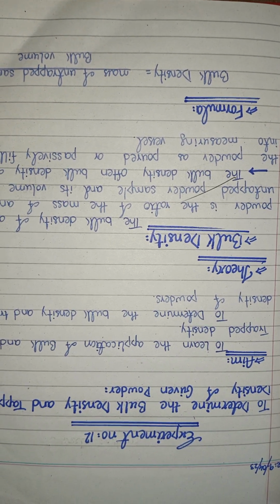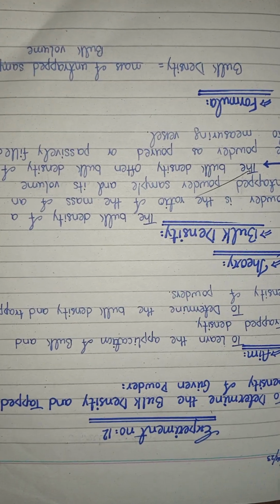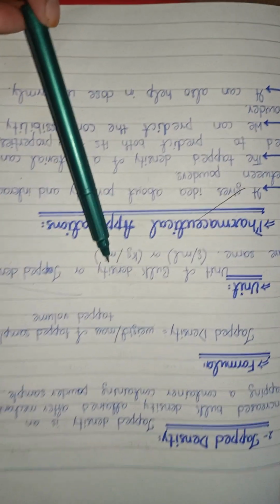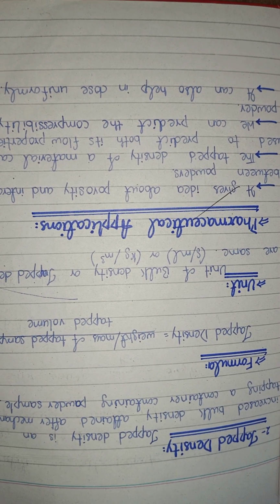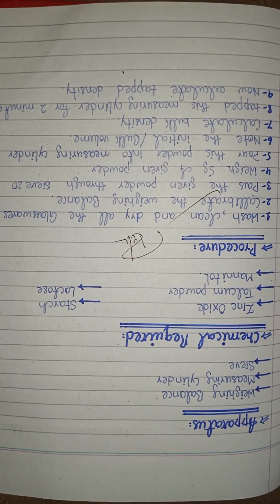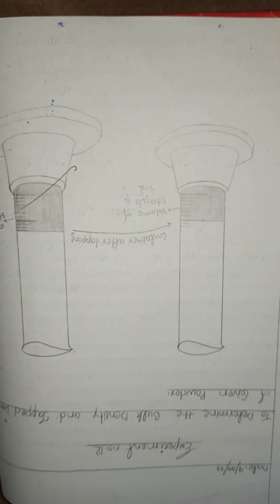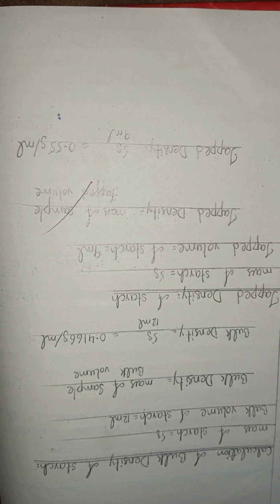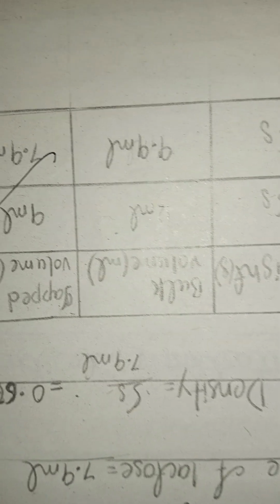Determination of bulk and tapped density of a material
Hello everyone,I am Alia Waheed. l am to represent my channel for all of you. My main objective is to provide you with the best content of the pharmacy without any fee, I hope you also like it, Thanks for your cooperation take care Allah Hafiz.                                               your searches
what is bulk and tapped density
pharmaceutics practical